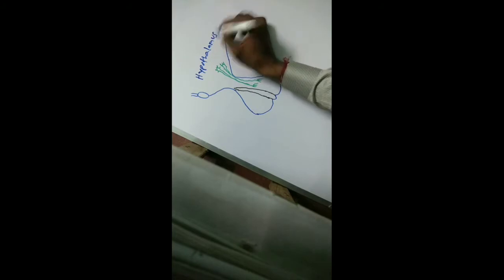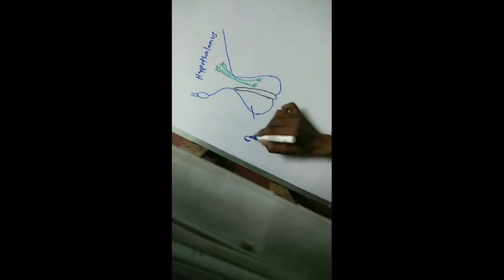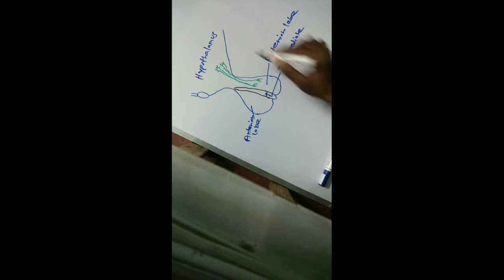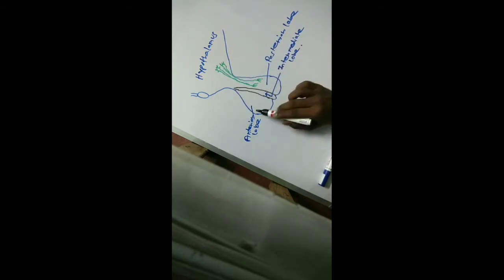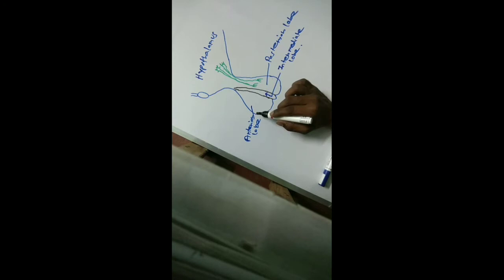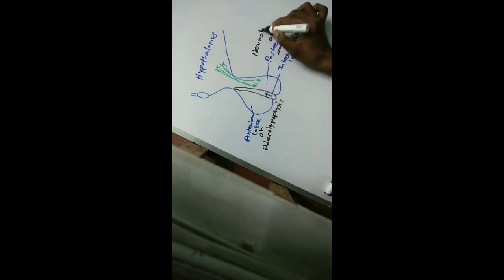Pituitary Gland Structure And Secretory Hormones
In This Video I explain Different Parts of Pituitary Gland and Secretory Hormones.I hope this video will increase your knowledge. This is for all NEET and west Bengal school service exam(biological science) Aspirants,SLST BIOLOGY.

This channel is mainly created for Biology Students and those who prepare for NEET Medical,SLST BIOLOGY.